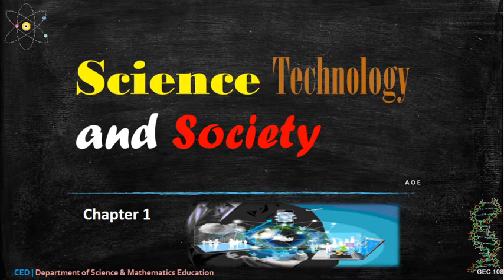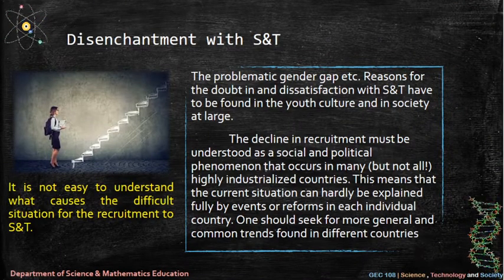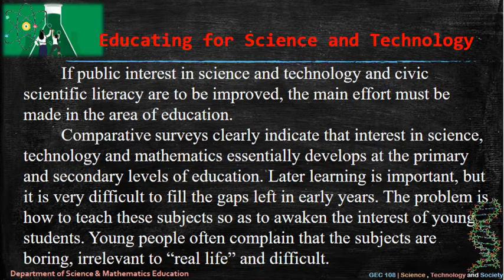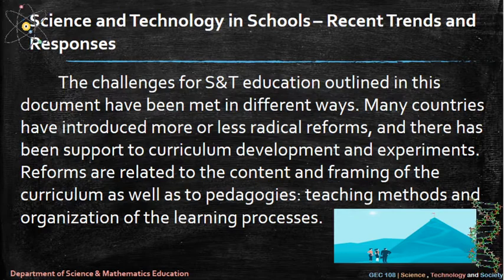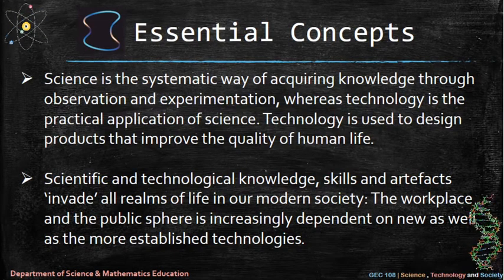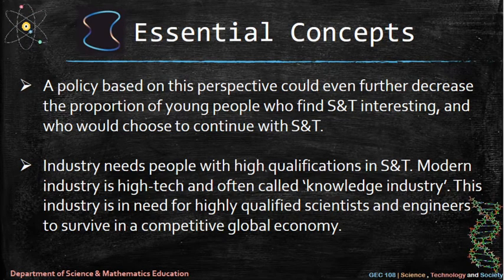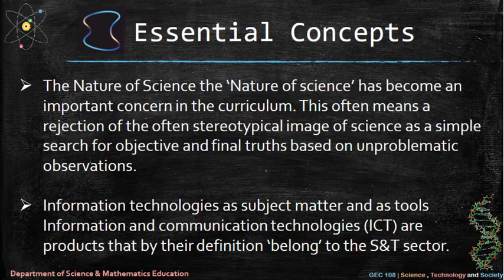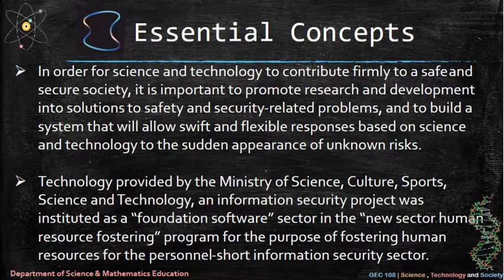Overview & History and Philosophy of Science |chapter1 sts ppt audio summary 20200915155136|InFlex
Learning Objectives :

After reading/viewing and working on the problems of Chapter 1  in the textbook and in this Module, you should be able to:

A. Explain key features of science and technology in modern societies.
B. Discuss about educating for science and technology.
C. Understand new policy developments related to science and technology
for society.